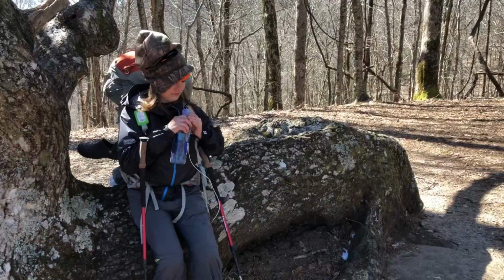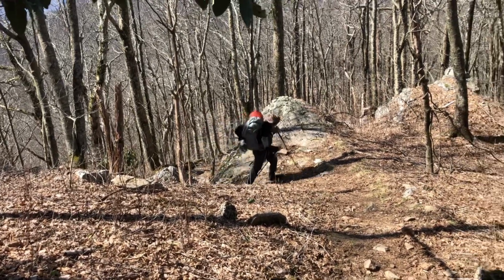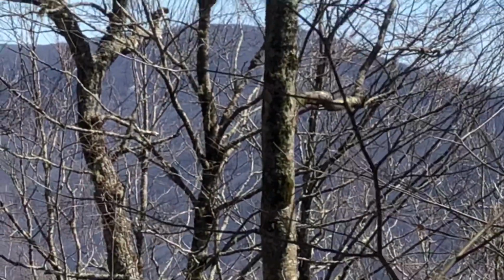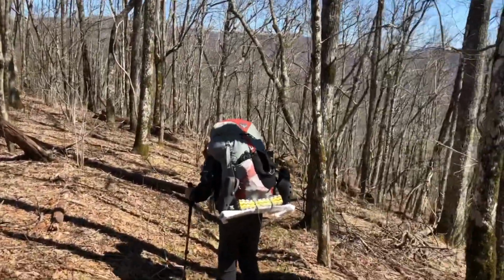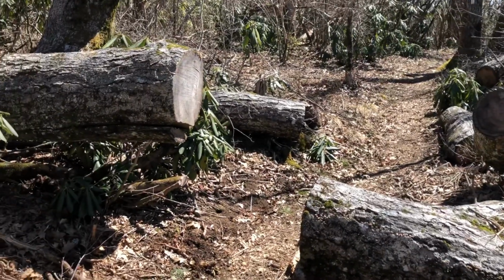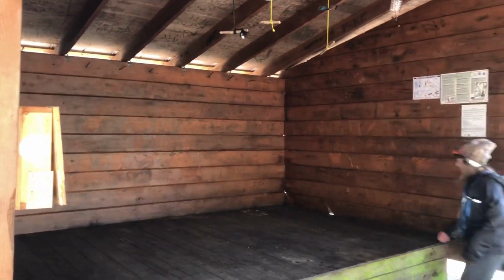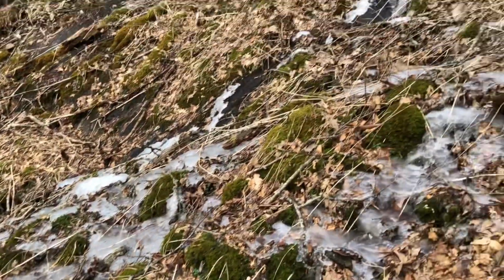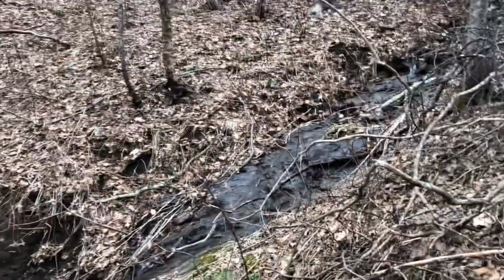AT Day 12: Bly Gap to Standing Indian Shelter